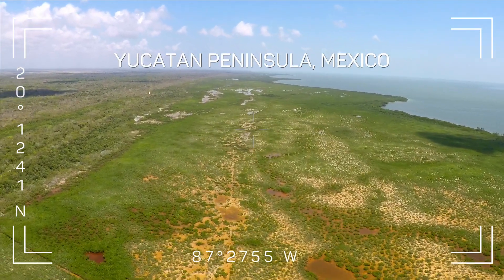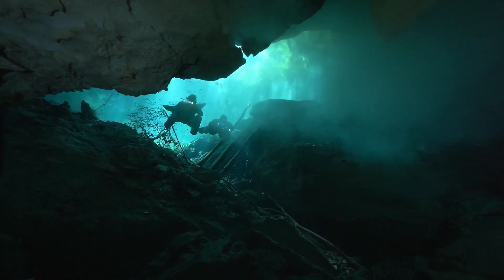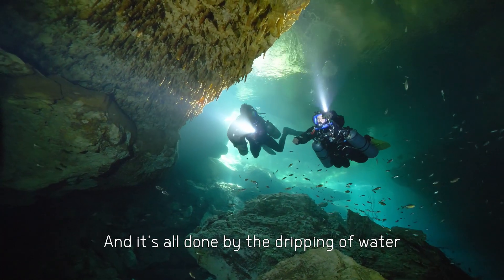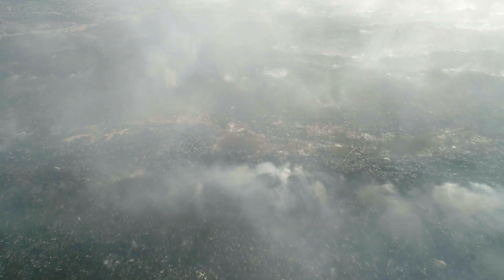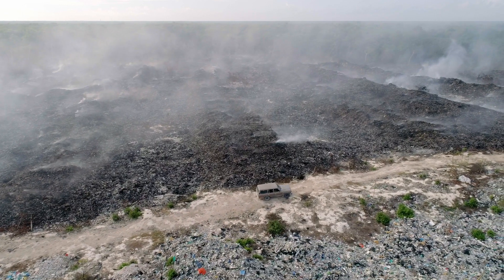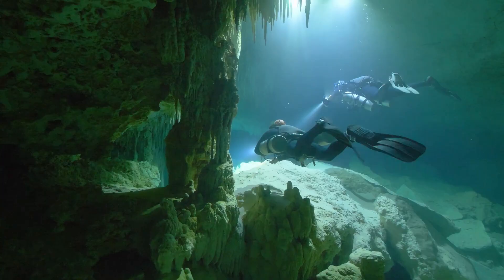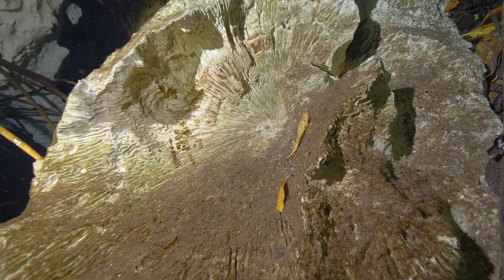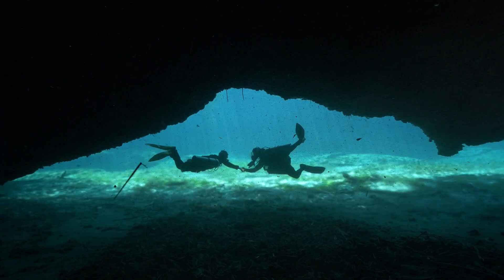Uncharted caves!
How do you find uncharted cave systems within mere miles of the highly populated Yucatan coast? And what threats face them, before they're even mapped?
With thanks to UKTV, Fremantle and True to Nature for permission